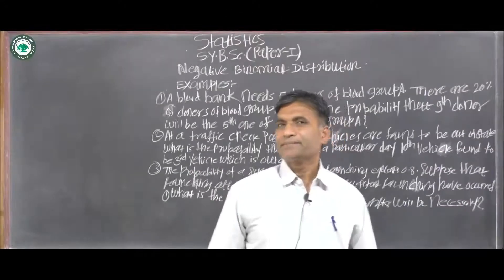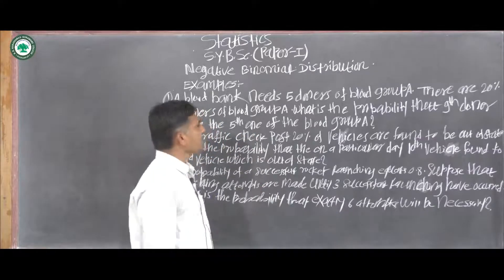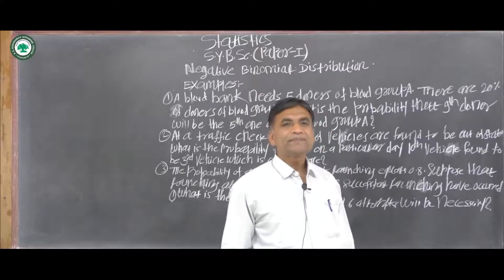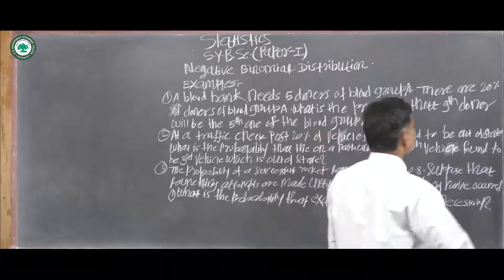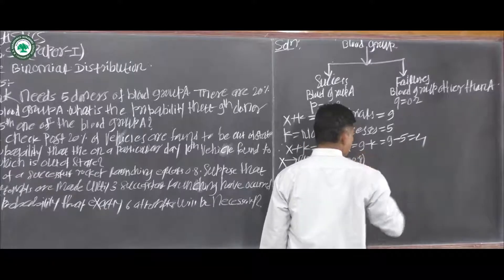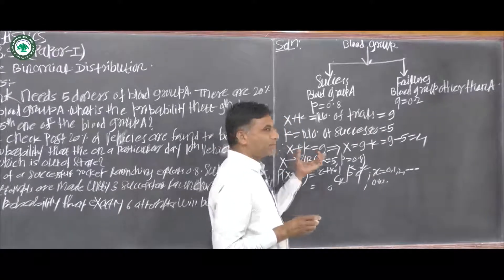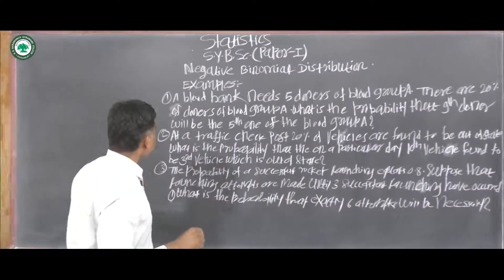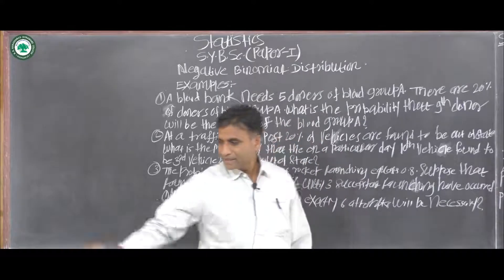S.Y.B.Sc.(Statistics) || Topic: Negative Binomial Distribution || By Prof. Khilare S.K.